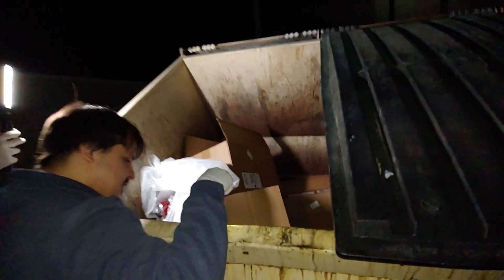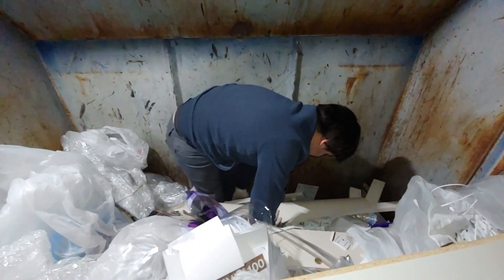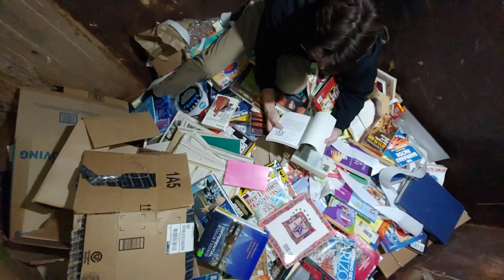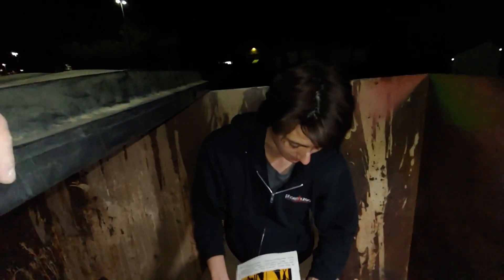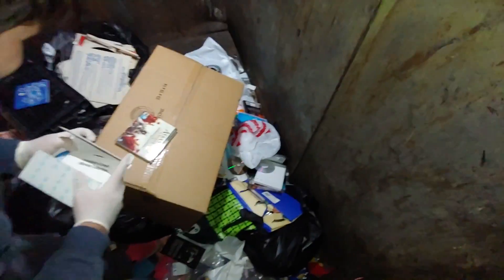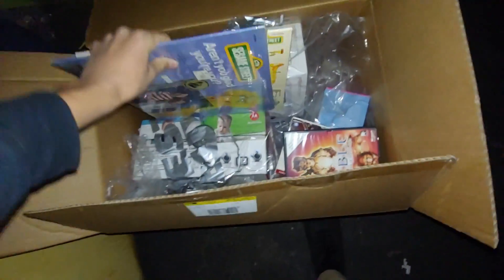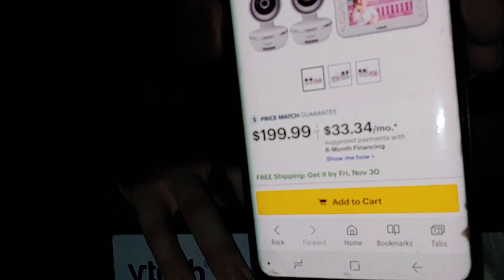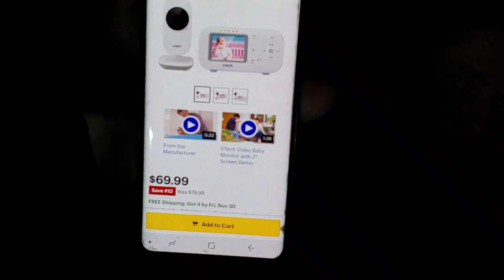DUMPSTER DIVING - S3:E3 - INSANE BUST BUY BLACK FRIDAY HAUL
DUMPSTER DIVING - S3:E2 - TOUCH SCREEN GAMING LAPTOP

This week we went out the day after black friday. We dug up hundreds of brand new books and found one that was signed by the author!!

The real good finds for the week were the super expensive Best Buy baby monitors that were in the boxes!!